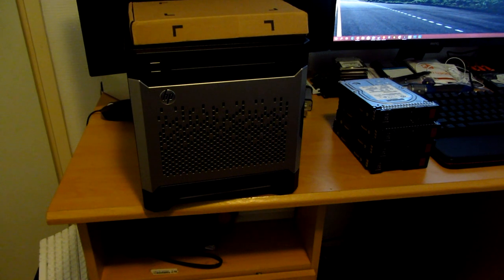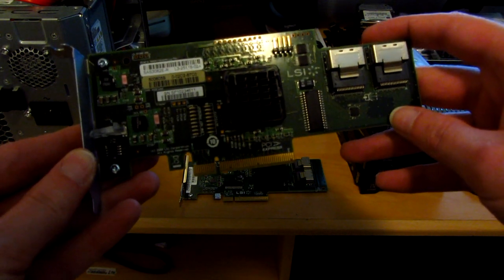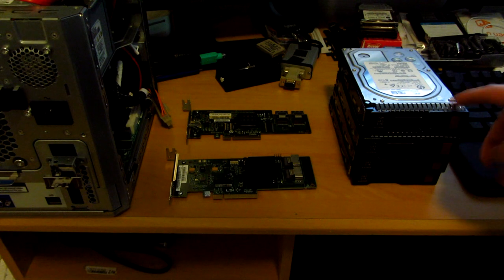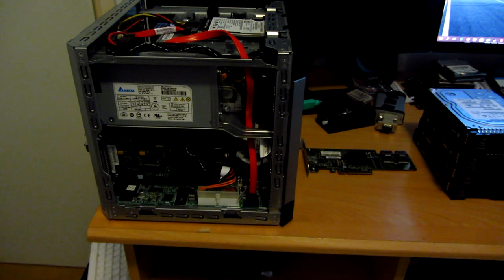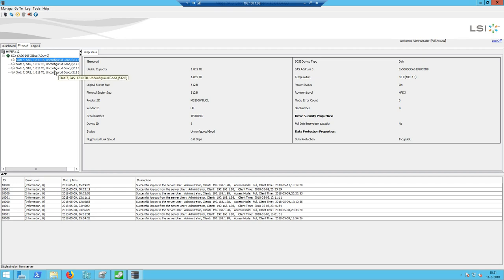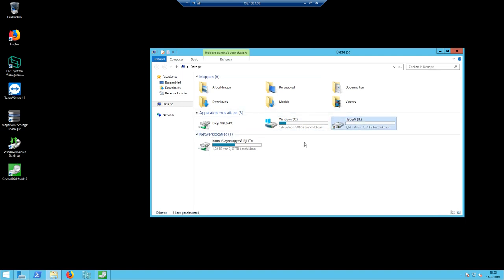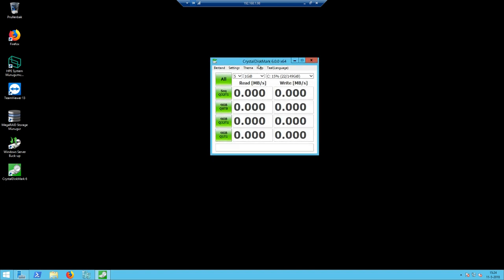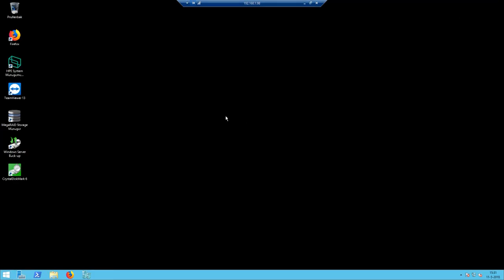HPE Microserver G8 - LSI 9211-8i HBA Upgrade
To make the server more flexible, I decided to replace the existing LSI 1068E RAID controller for a 9211-8i and flash it to IT mode to effectively turn it into a HBA. These cards can be found for about $50 and are easy to crossflash, so money well spent, I'd say.